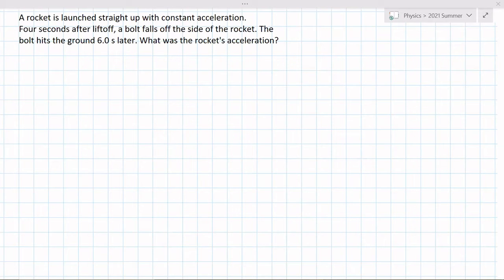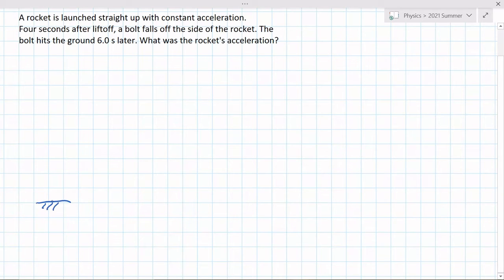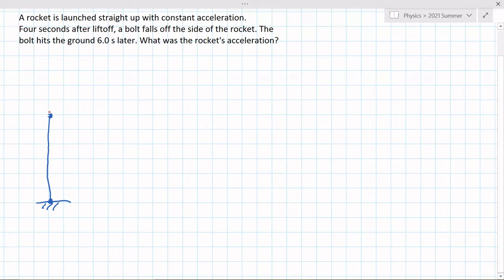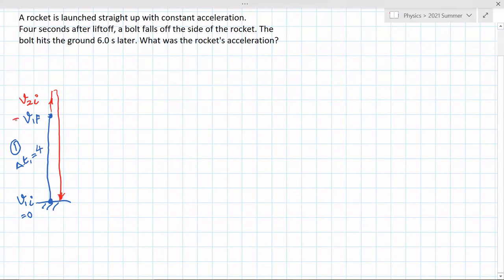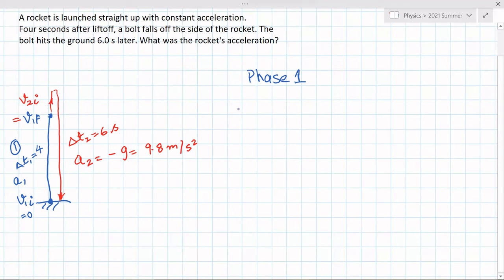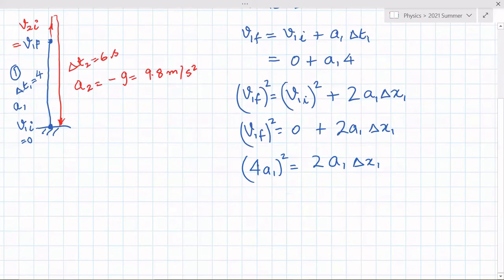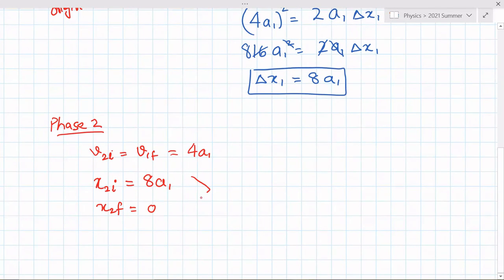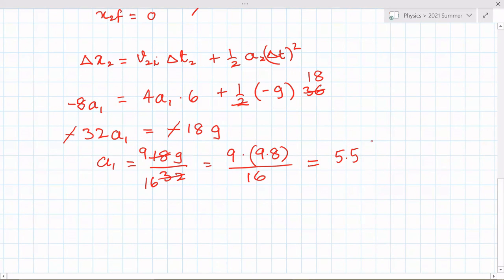Problem 1 for motion in one dimension with constant acceleration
Let's solve a somewhat challenging problem for motion in one dimension with constant acceleration. A rocket is launched straight up and then a bolt detaches and falls back to the ground. We find the acceleration of the rocket based on the flight times before and after the separation of the bolt.